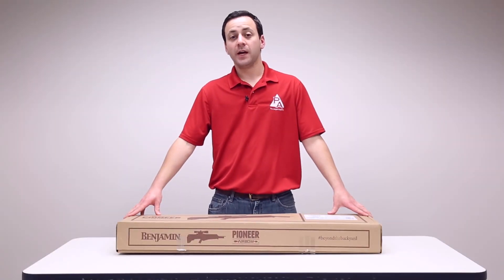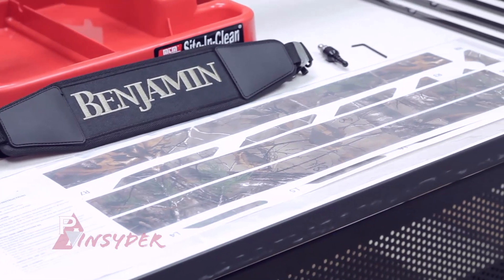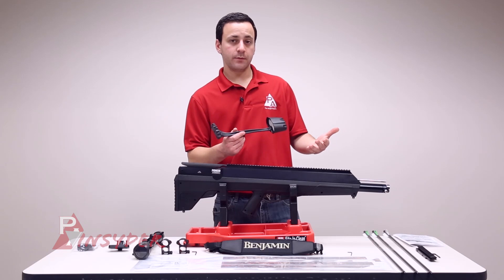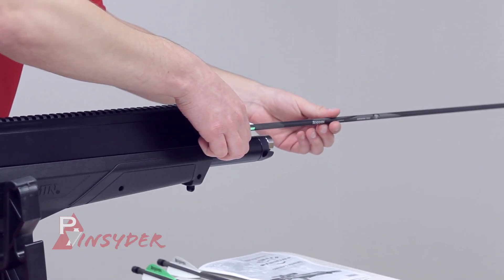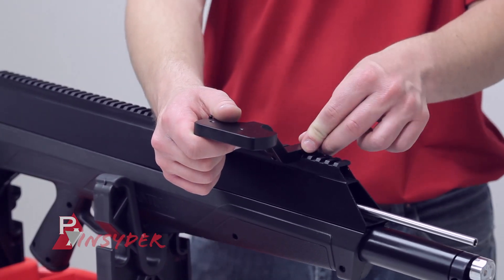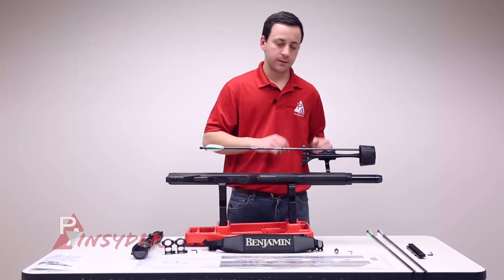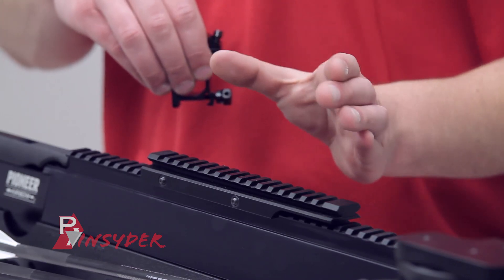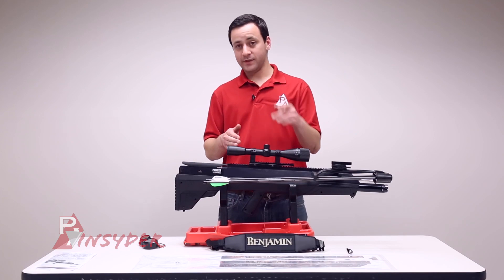Benjamin Pioneer Airbow Unboxing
Come unbox the Benjamin Pioneer Airbow with us. After the big reveal, stick around and watch with us as Tyler goes in depth on specs and shows how to set up the quiver and a scope.